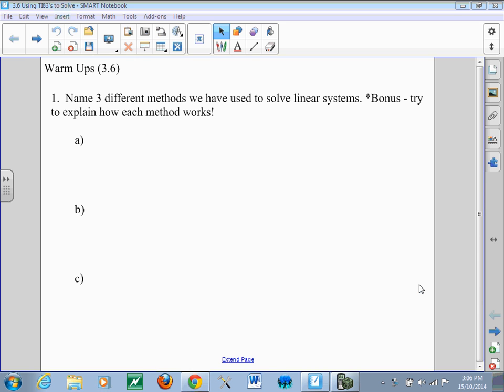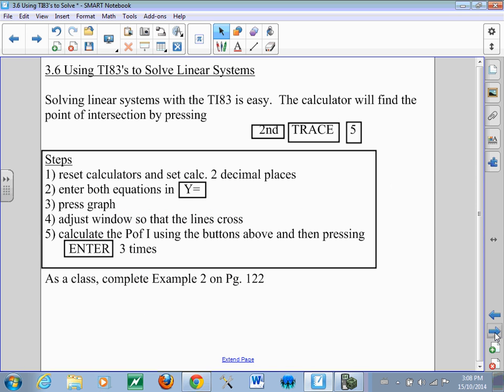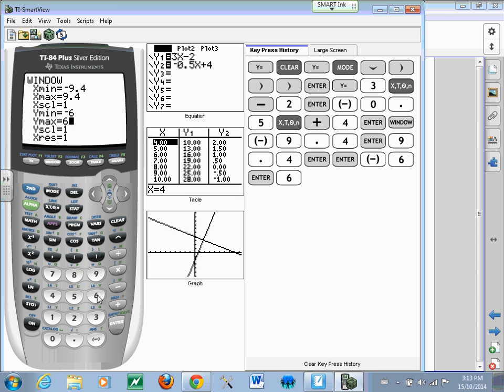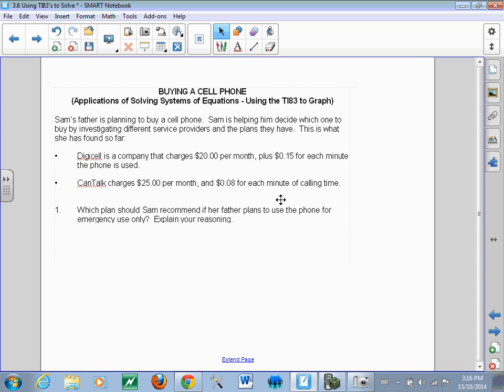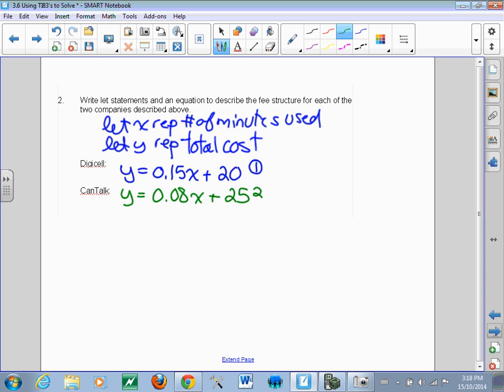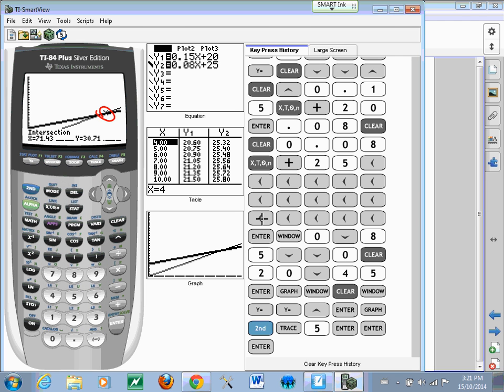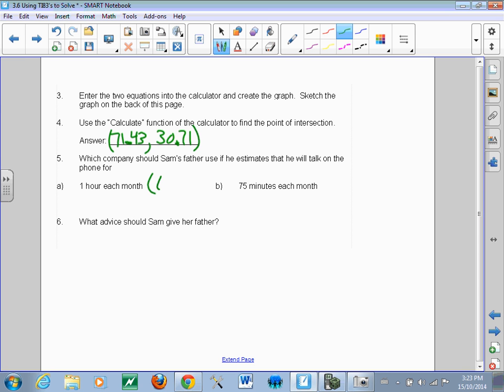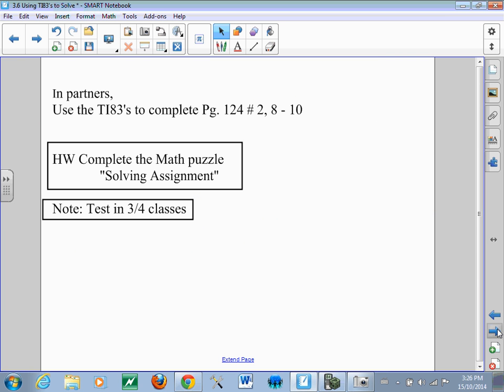video3 6 2d